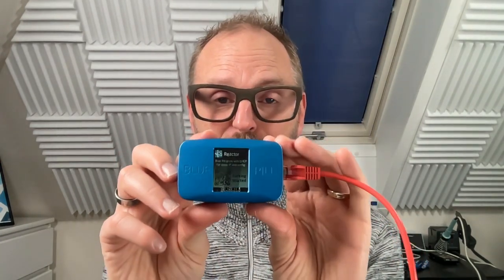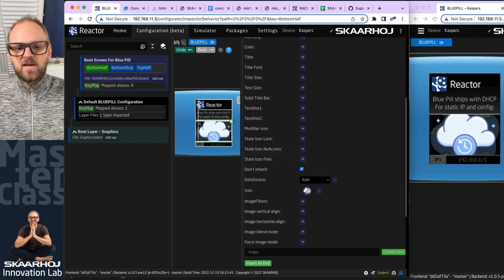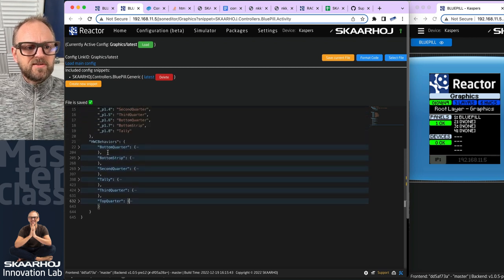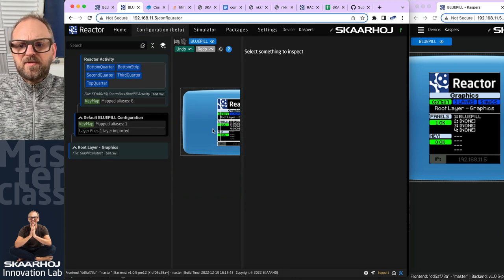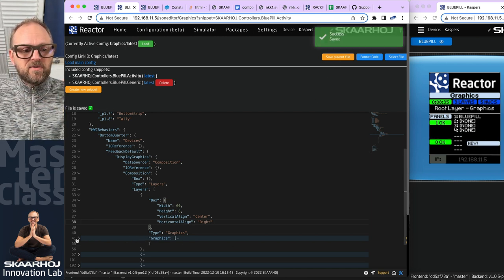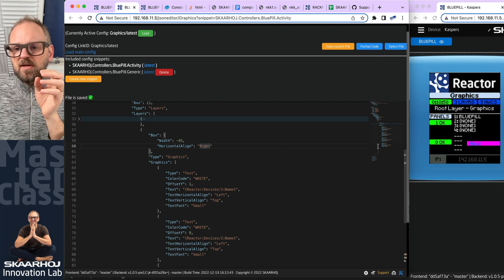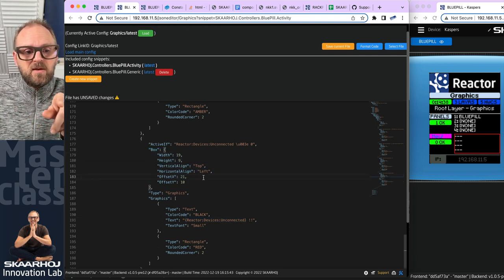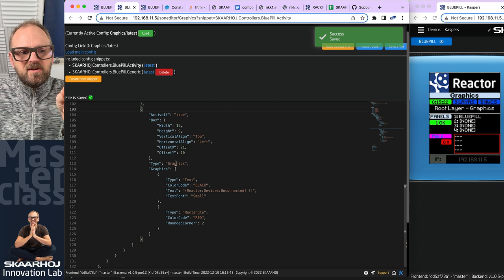Advanced Graphics Engine in Reactor - Learn how it works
Todays training will explore how to create graphic compositions in Reactor. Compositions is a layering concept where you can combine dynamic text, rectangles and images in specific regions, applied through masks and with a few blending modes available. The showcase is the Activity Screen configuration for Blue Pill.